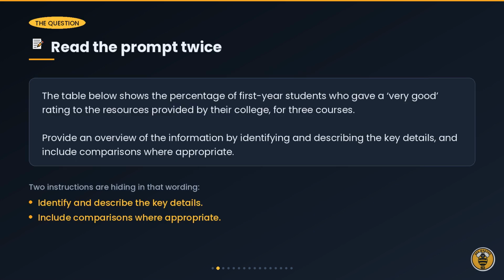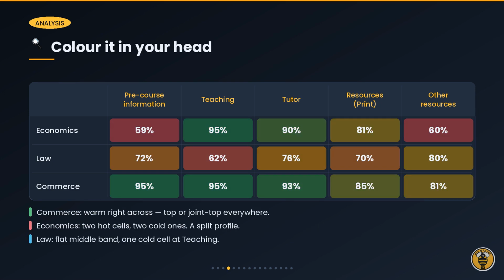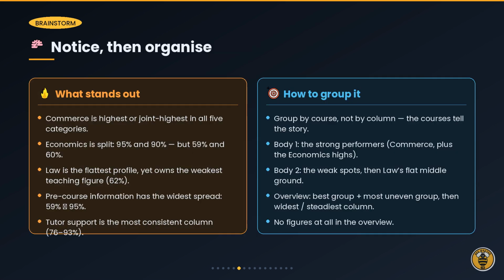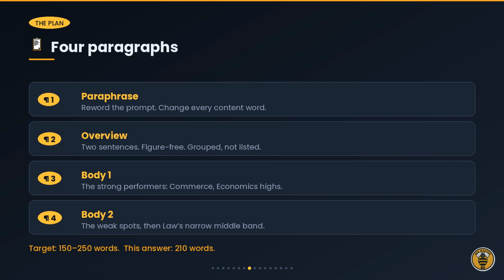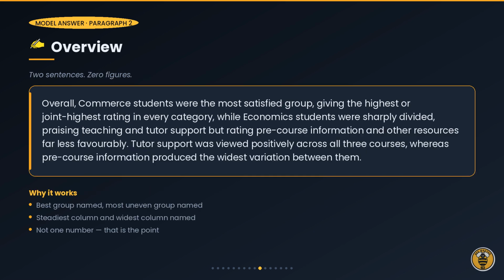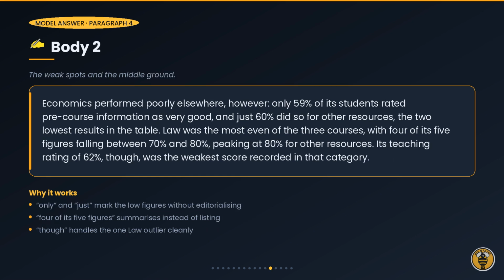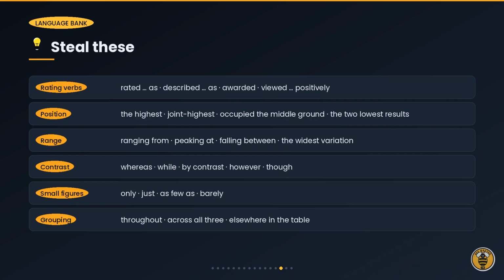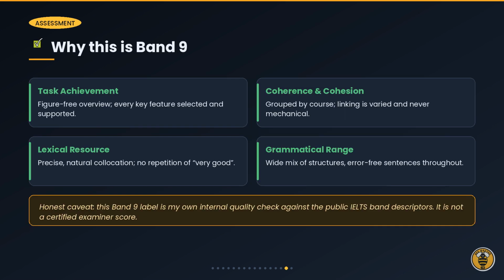ielts task1 table college resources band9